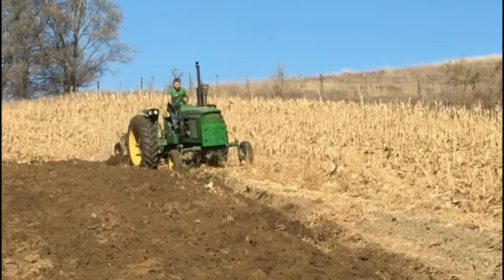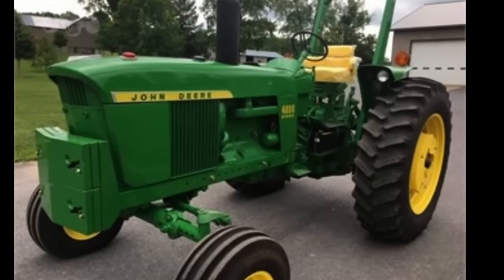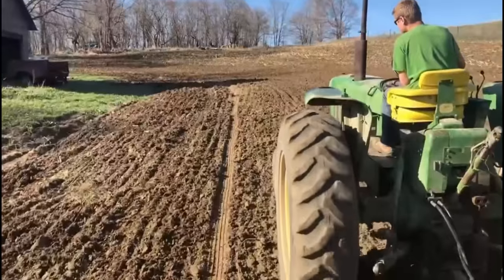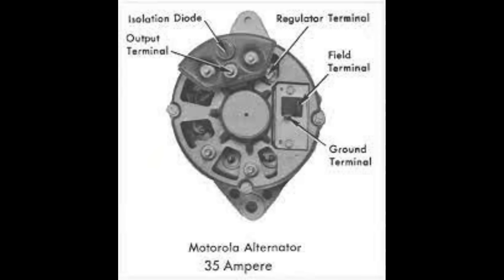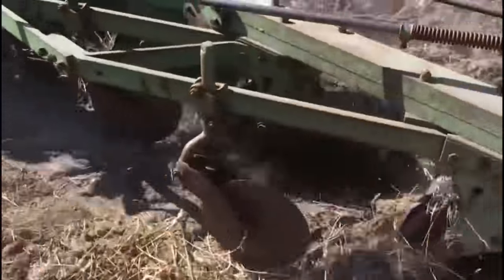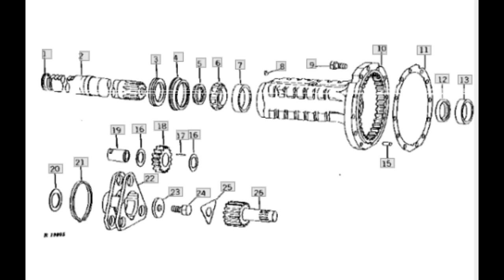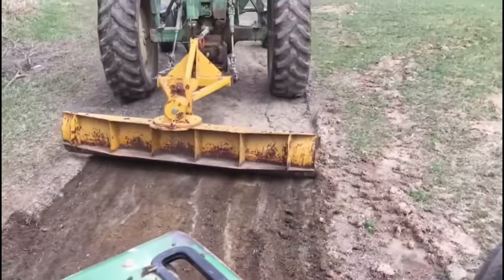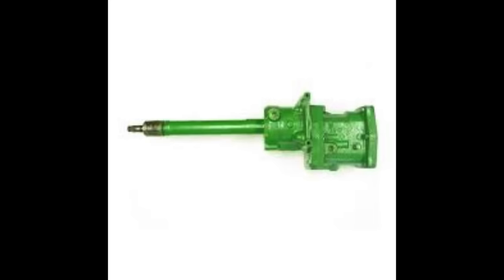John Deere 4000: What Made it different from the 4020 and 3020?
Today we talk all about the John deere 4000 AND HOW IT COMPARES TO THE 4020 along witht he 3020. This tractor was produced for farmer who needed something in the middle, thanks for tuning in and watching John Deere Tractor research and history.

If you have any questions or comments let me know in the description. Thanks